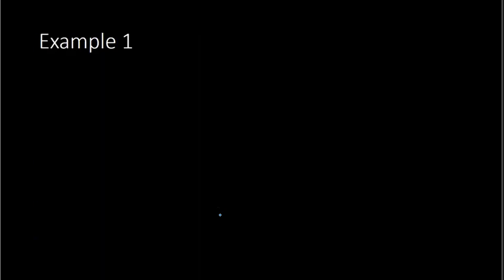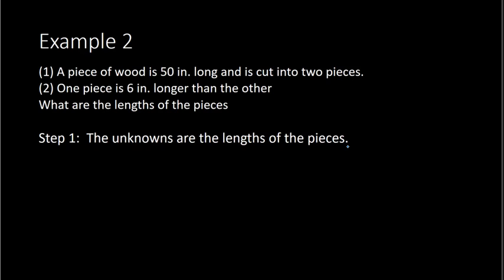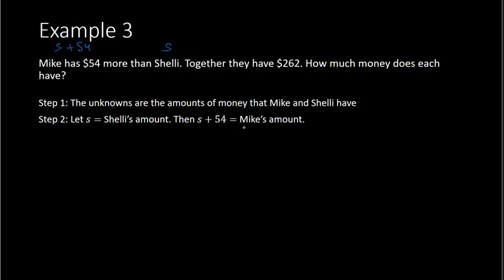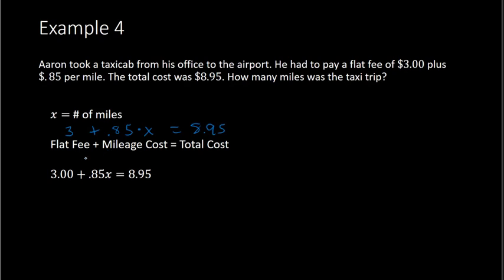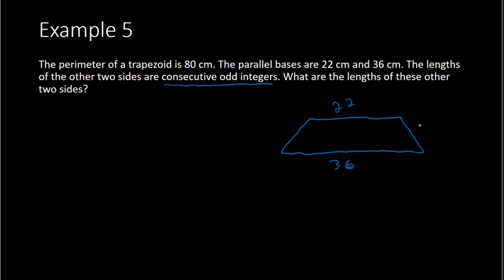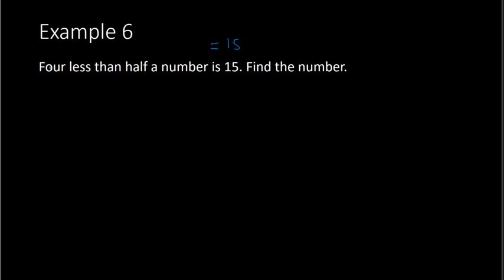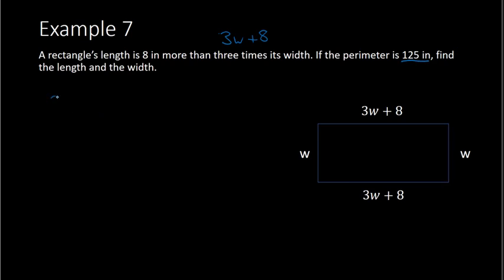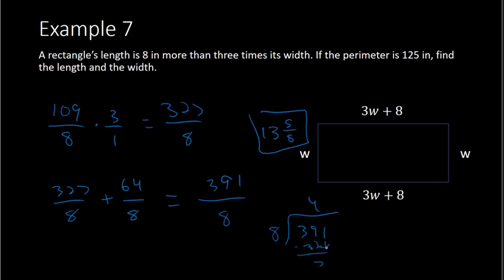Using Algebra (Pre-Algebra)